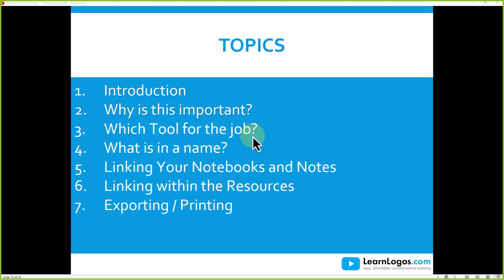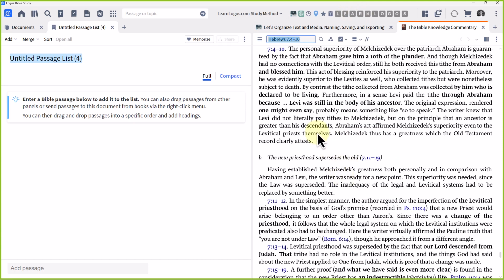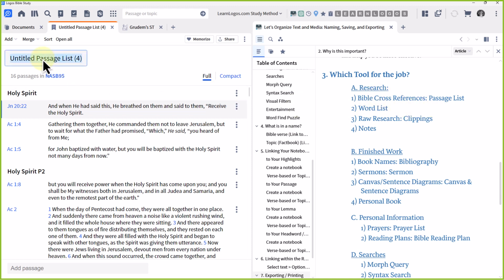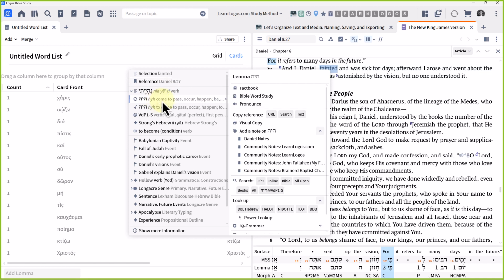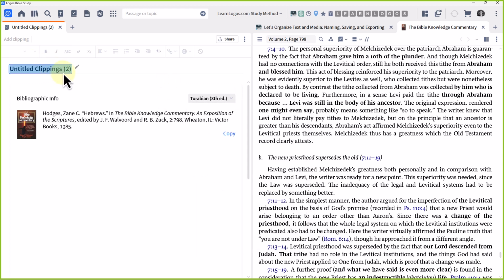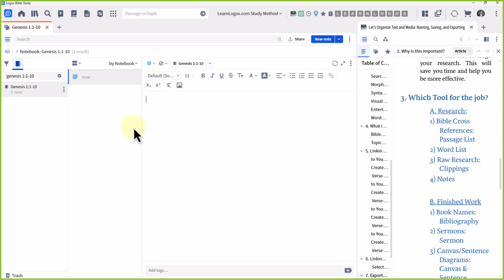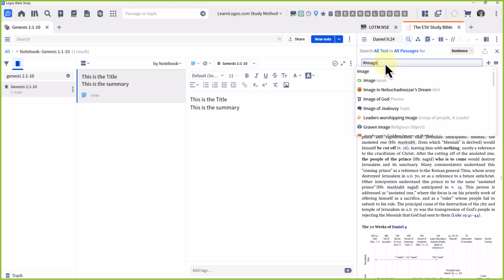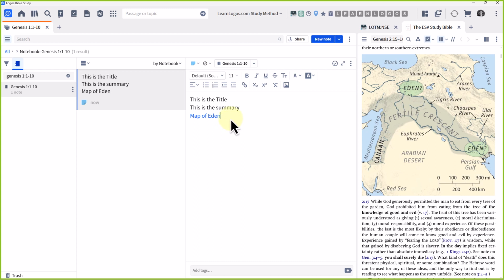Let's Organize Text and Media: Naming, Saving, and Exporting